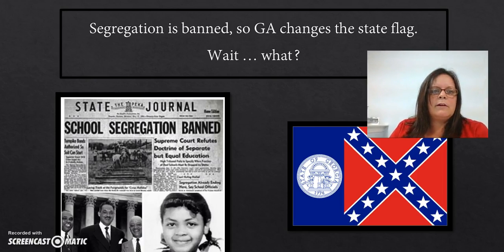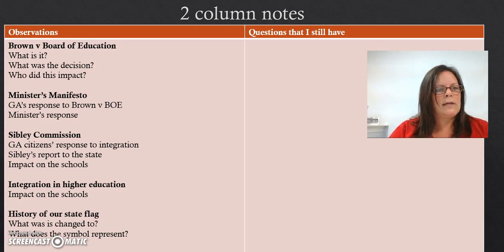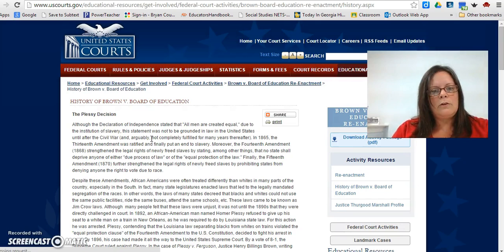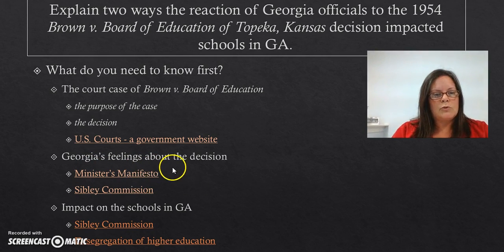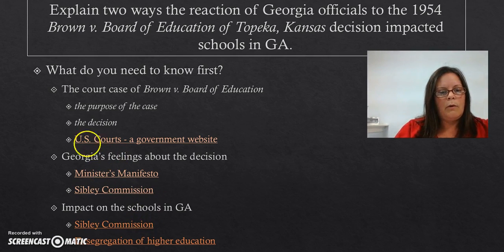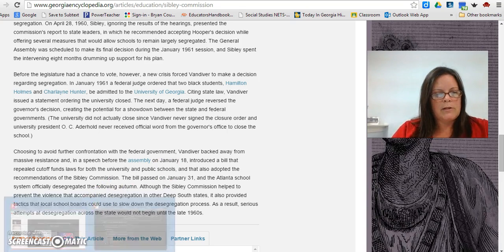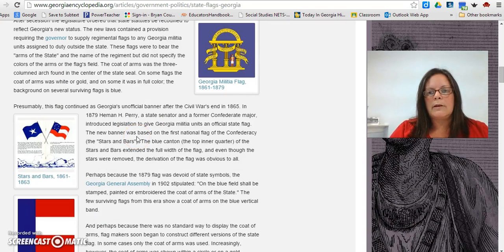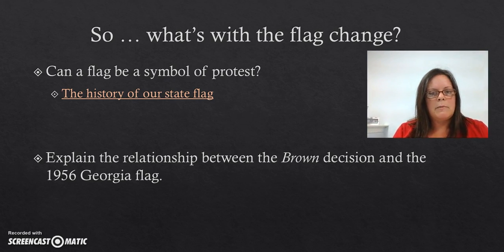Brown v BOE & the flag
note-taking strategy to determine the relationship between Brown v the Board of Education and the changing of the GA state flag in 1956.